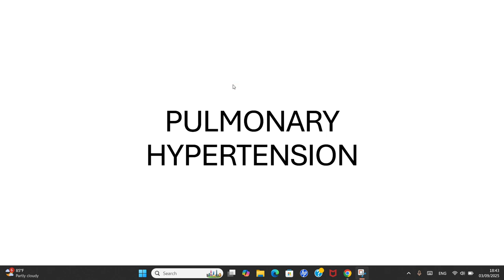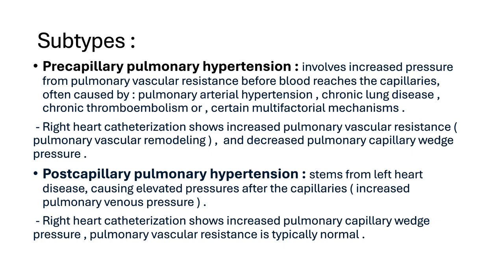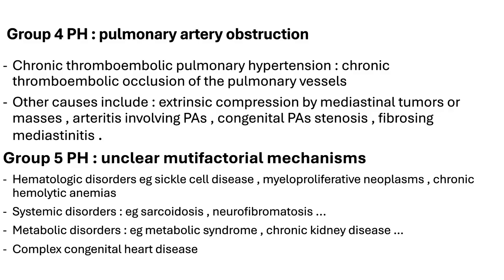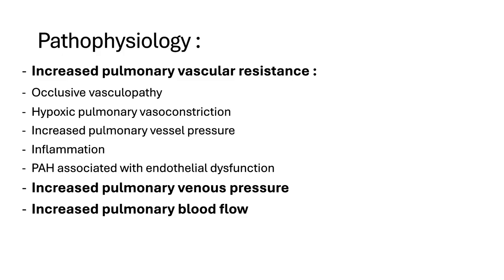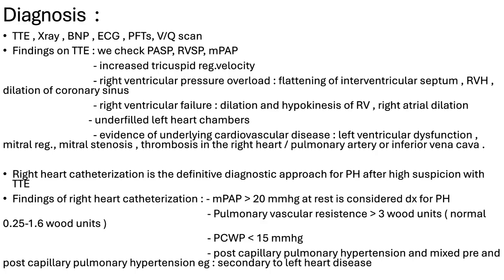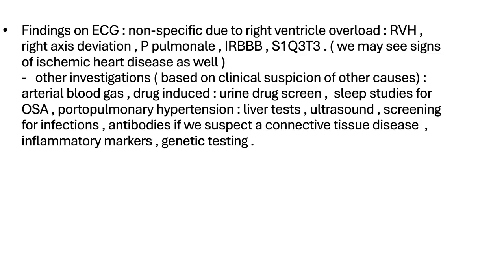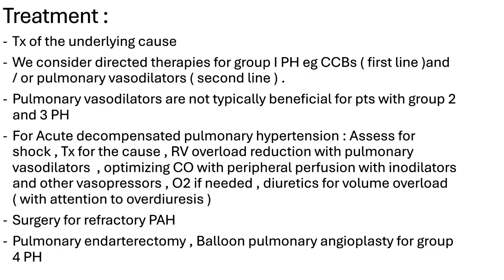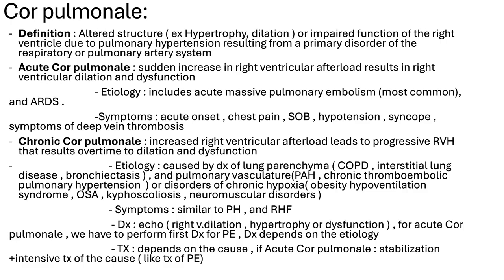Pulmonary hypertension - ( Etiology , classification ,symptoms, diagnosis, and treatment ).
During this informative session,  i will talk about Pulmonary hypertension ,   providing a thorough overview of this condition’s underlying causes and pathological mechanisms, covering classification of precapillary and postcapillary PH , with the 5 subgroups , plus symptoms and clinical diagnostic approach of pulmonary hypertension with differential diagnosis, and explore the latest treatment options available. I hope you find this lecture informative and useful .

 Don’t forget to show your support below!